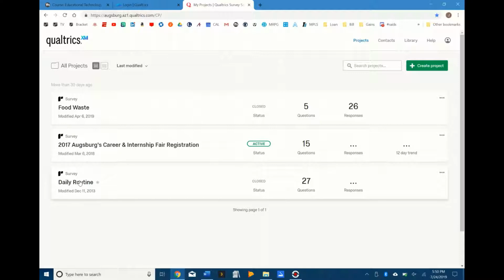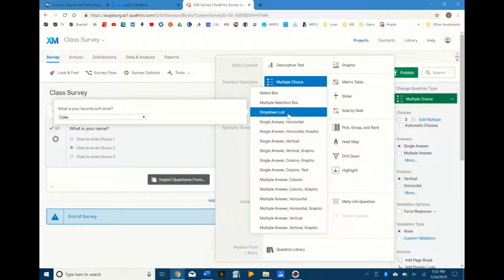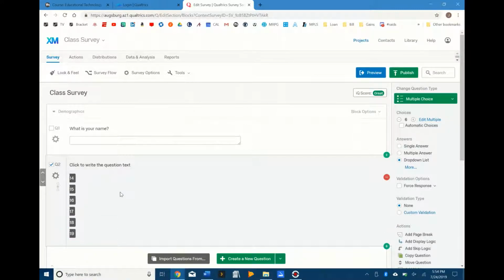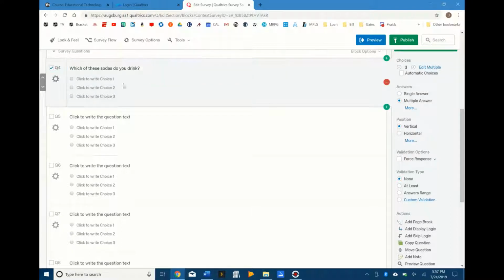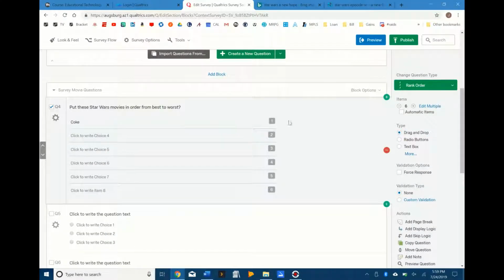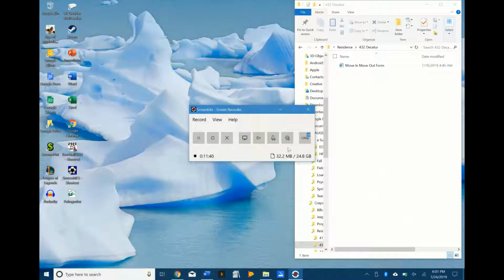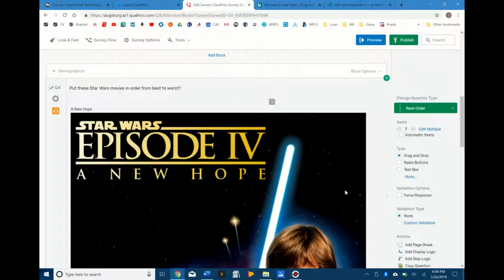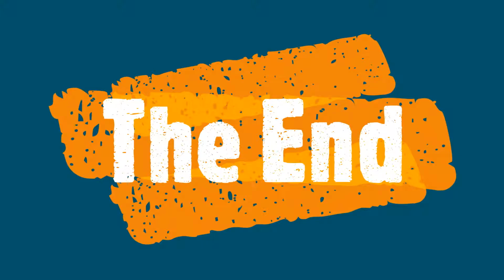CYOA Screencast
This screencast is to introduce a high school psychology course of students to the data collection program Qualtrics. Beginning with basic survey questions, students can use Qualtrics to conduct many other data collections for psych experiments.